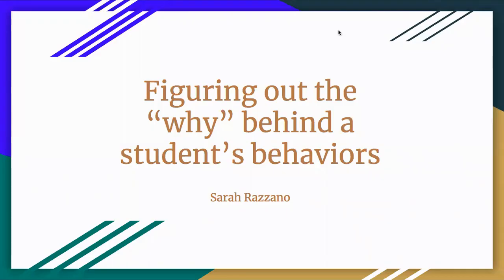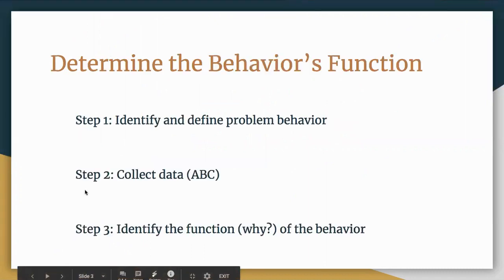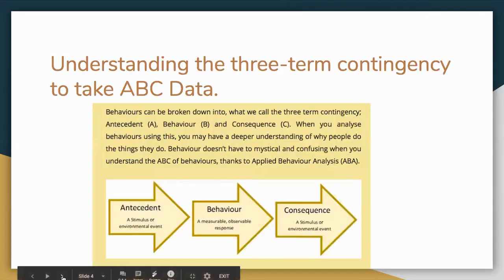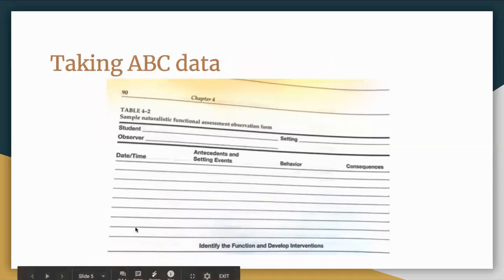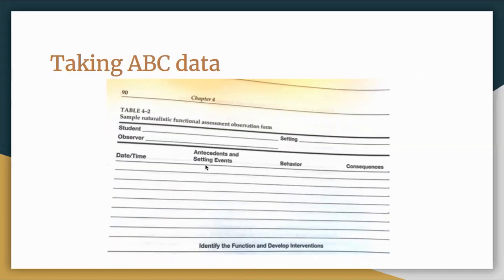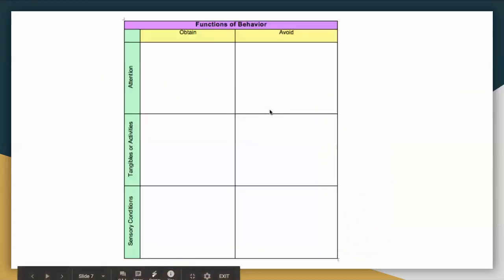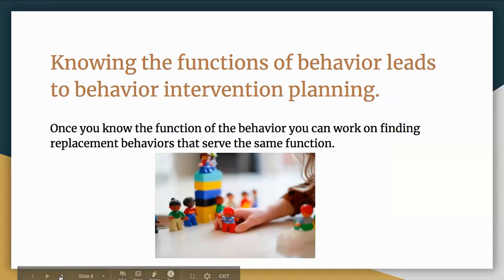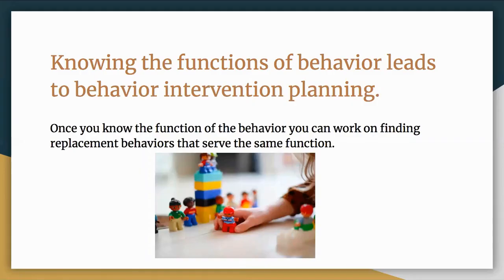Why Students Behave the Way They Do: The 4 Functions of Behavior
Functions of Behavior in ABA for Educators
Discover the four main functions of behavior—attention, escape, access to tangibles, and sensory. Learn how understanding why behaviors happen can help educators respond effectively and support positive classroom environments.